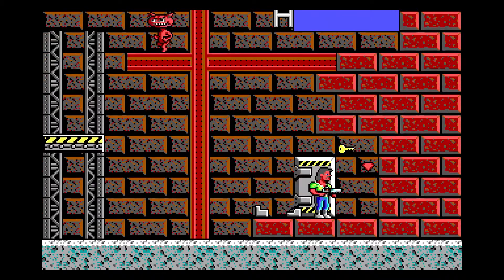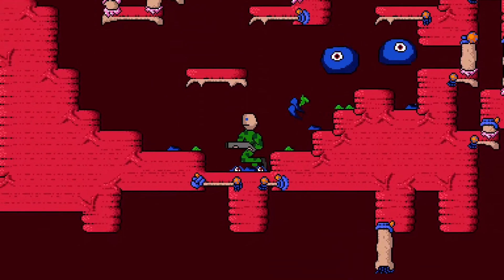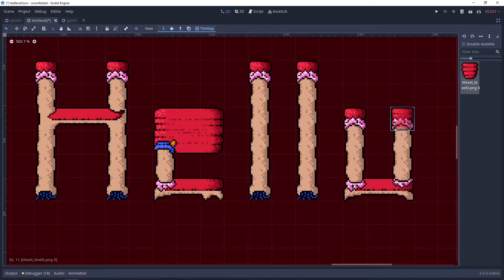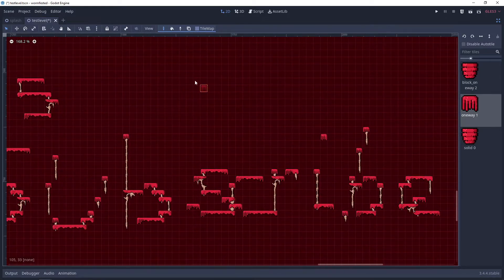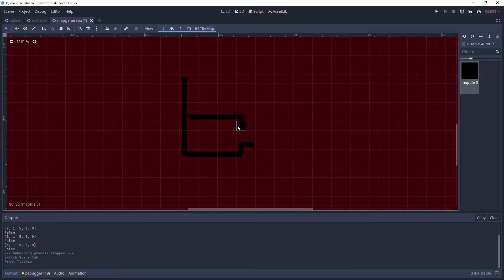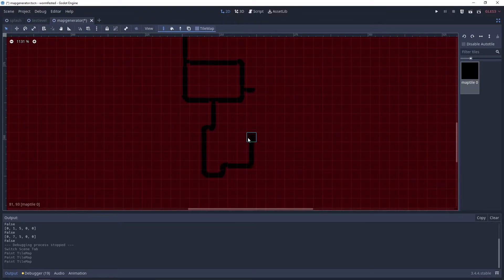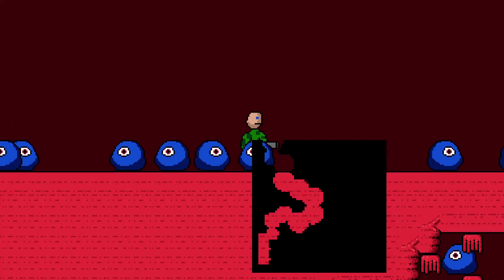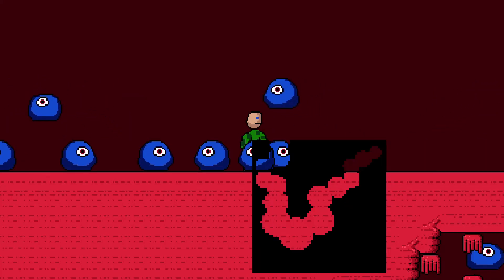Devlog #2 - Procedural levels in Godot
Earth is fighting an interdimensional invasion. You are the only person that save everyone. Are you up for the task?